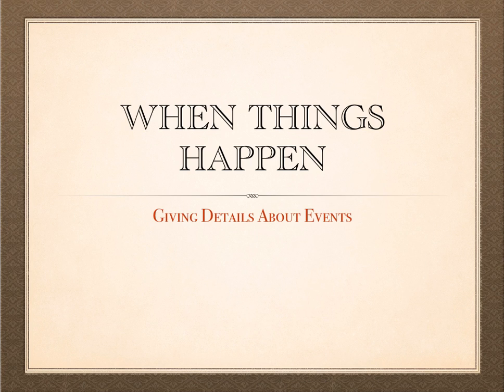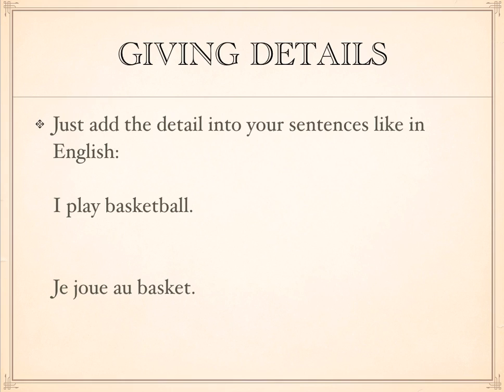Giving Details: When